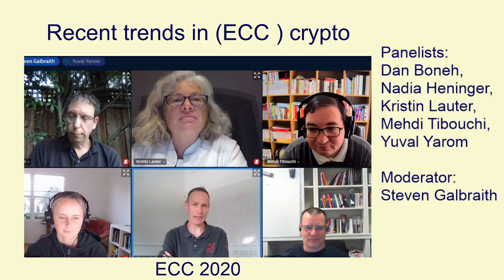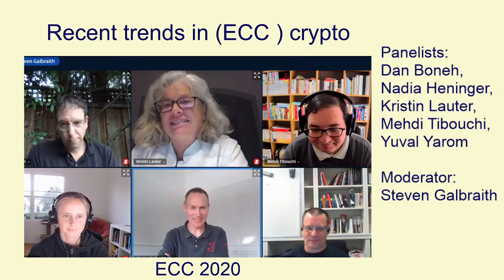ECC 2020 Panel "Recent trends in (ECC) crypto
We had some issues with streaming and recording. The audio track is almost complete, sorry for the low quality video at the beginning.
The panelists and moderator are high quality throughout.